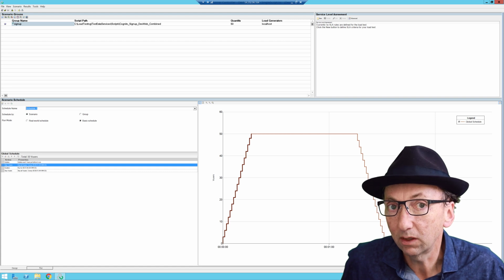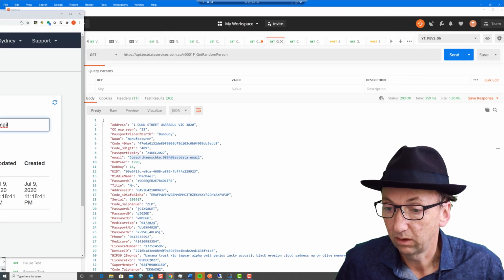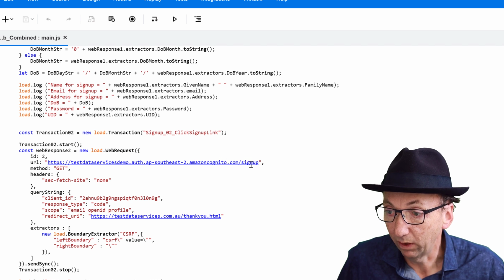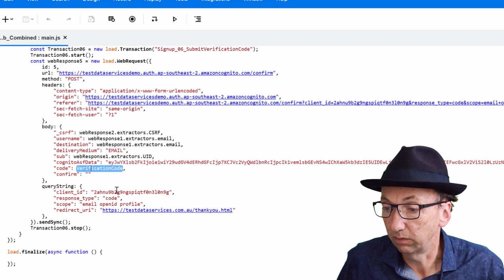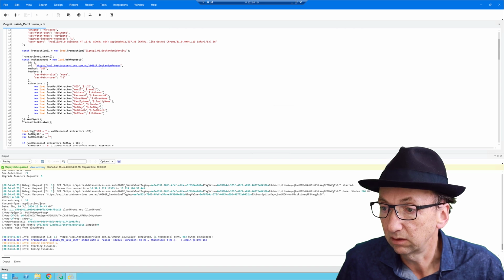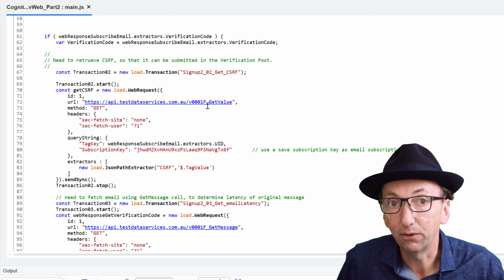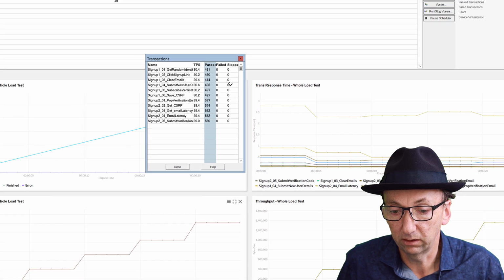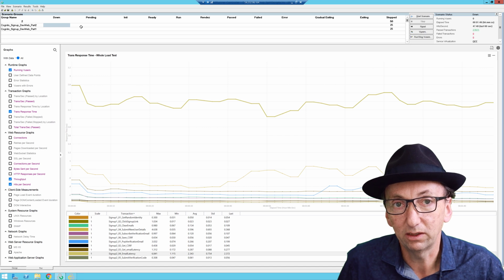Load Testing with the DevWeb Protocol for MicroFocus LoadRunner 2020 SP2 - VUGen walk-through.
This video is the first in a series focusing on MicroFocus LoadRunner 2020 SP2 and starts with the relatively new DevWeb Virtual User, which is a java-script based protocol oriented script.

There should be something for everyone in this video. For those unfamiliar with DevWeb, this serves as a good introduction. For experienced performance engineers, you might be interested in the way that the split script approach effectively correlates steps between two asynchronously operating scripts, to achieve a very high workload with minimal virtual users.

Contents:
00:00 Introduction to Video
00:50 Describing the Business Process
03:48 Viewing the DevWeb Script
07:17 Running single script Load Test
09:51 Split script walk-through
11:00 Second script walk-through
13:35 Running split script Load Test
16:01 Summary

The video shows how to use a DevWeb script to signup a user to a production like web site that requires an email verification step, and then optimizes the process for speed by splitting the script into two parts - the signup part and the verification part - to eliminate polling from the script.

I use PostMan in the video to show the actual business process, and verify operation with the AWS console for Cognito.

Load Testing can be hard, and using email automation, as explained in this video can simplify tasks. Email catching allows easy email confirmation for website signup automation.  The site used in this example is an AWS powered Cognito website, and testing is demonstrated using VUGen with LoadRunner 2020 SP2.